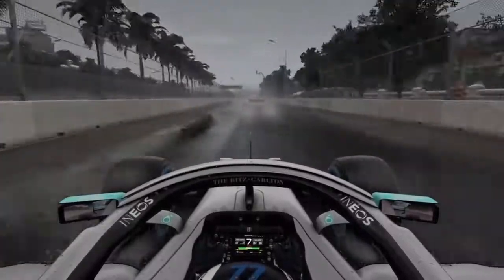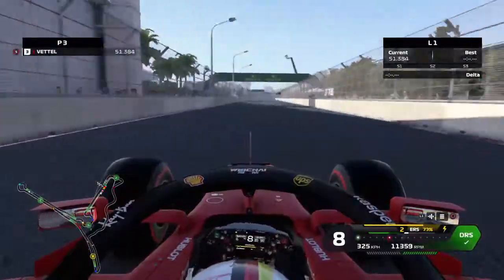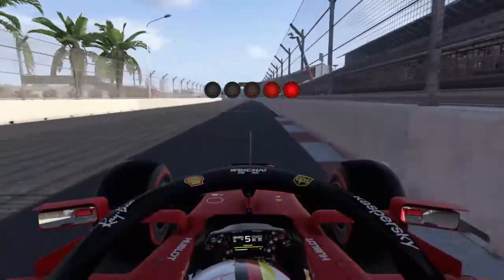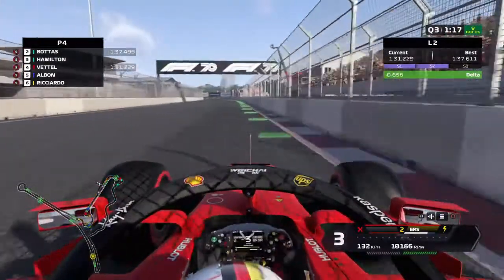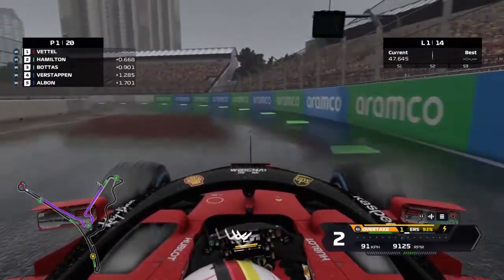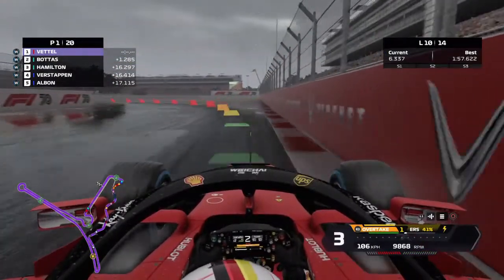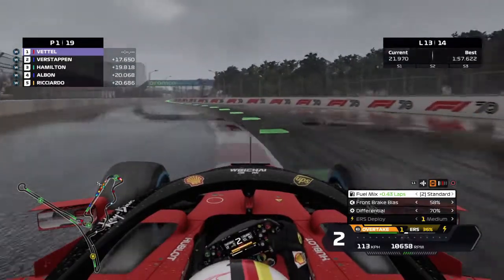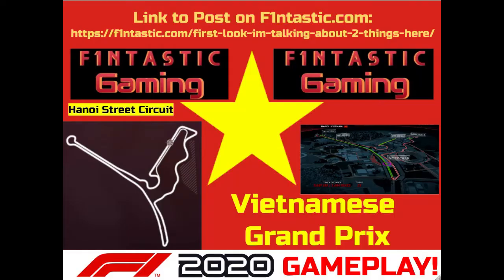FIRST F1 2020 GAMEPLAY ON THE CHANNEL! WET RACE AT VIETNAM!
Hey fantastic people! Welcome back to F1ntastic Gaming!

Today we finally have some F1 2020 Gameplay, and we are doing a Vietnamese Grand Prix!

For written Formula 1 content, check out the F1ntastic website, f1ntastic.com.

Check out the post on the website about the Hanoi Street Circuit and the Vietnam Grand Prix:

This is F1ntastic Gaming.